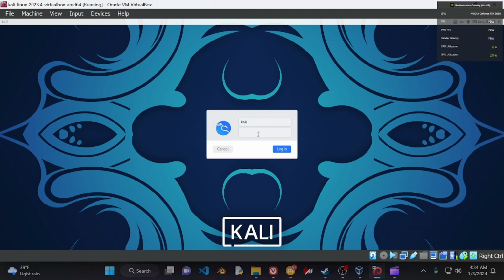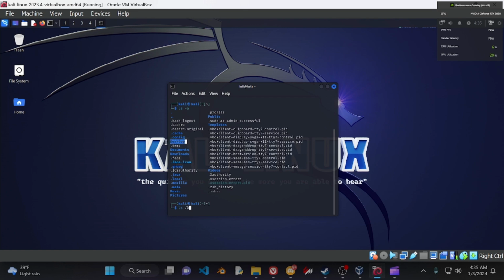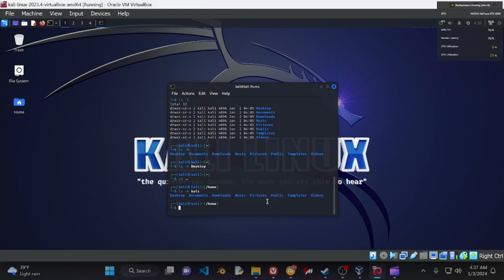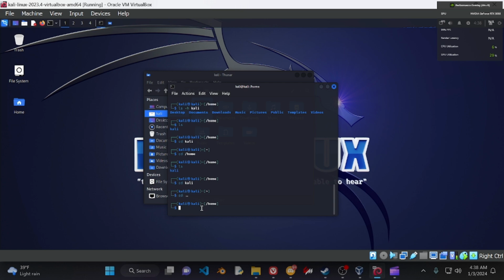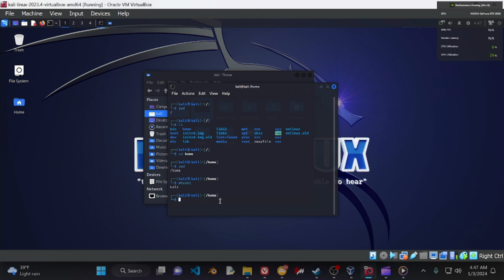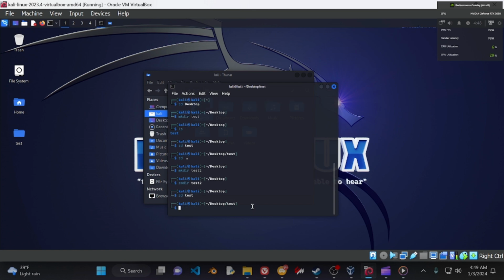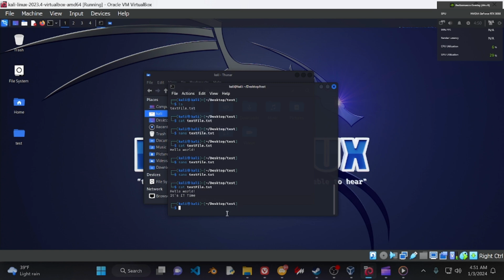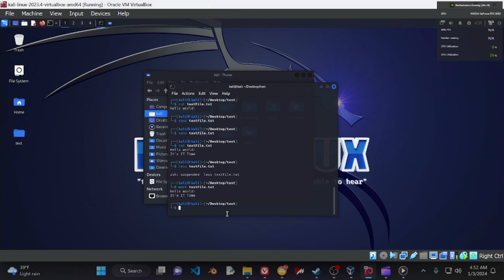Kali Linux: Linux Basics I [COMMANDS]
Welcome to the start of my fundamentals of Linux series with a decent Part I tutorial! In this video, I cover essential Linux commands on Kali Linux, providing a solid foundation for beginners that are looking to start using Debian-based Linux Operating Systems but don't know where to begin!